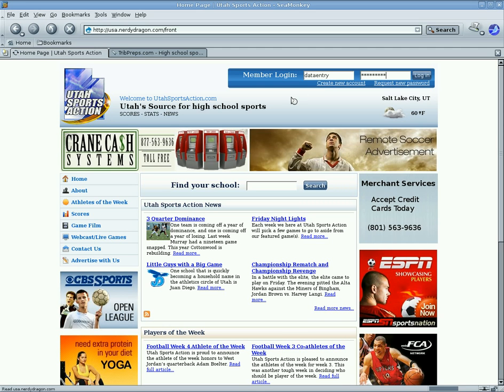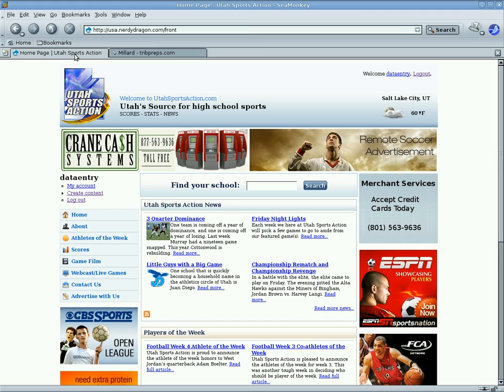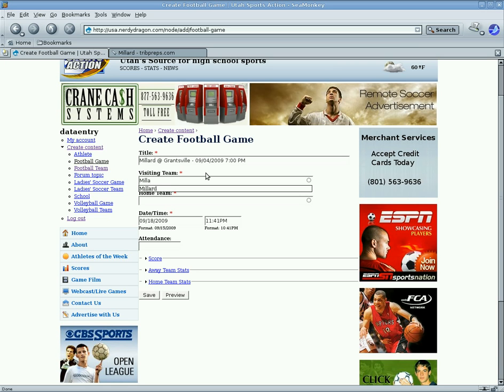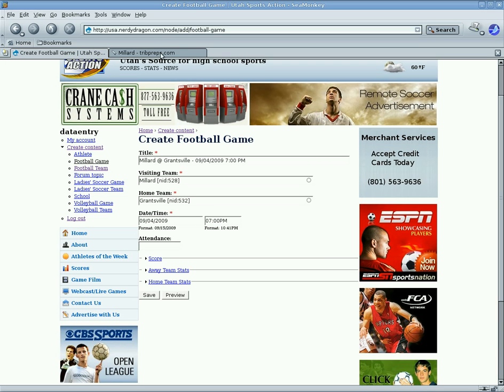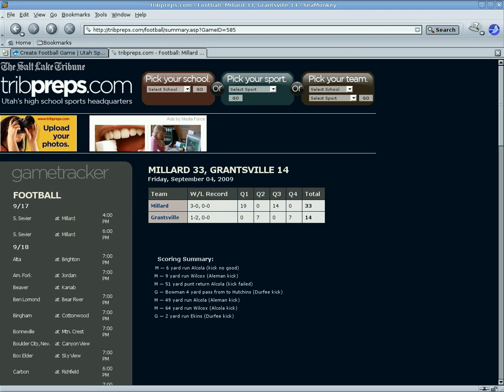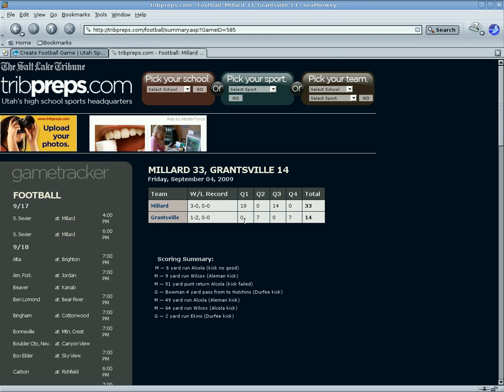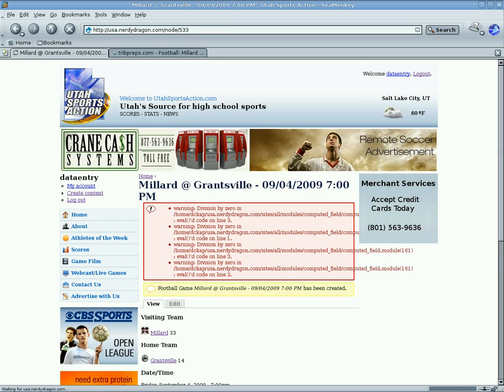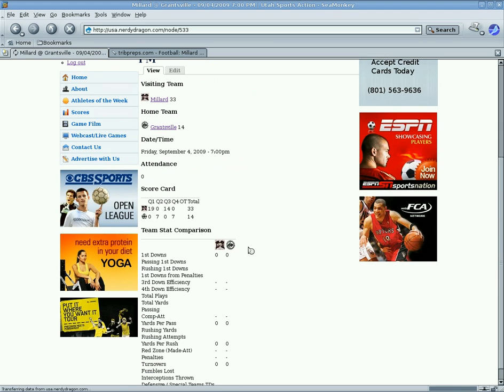Create Completed Football Game